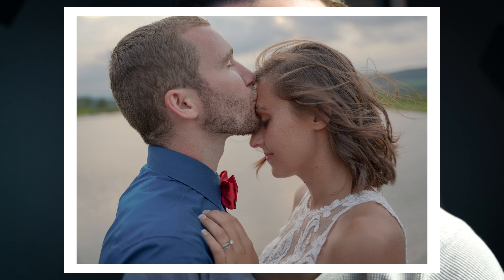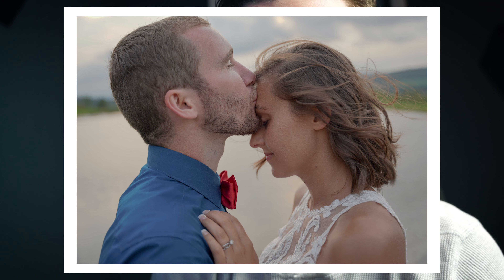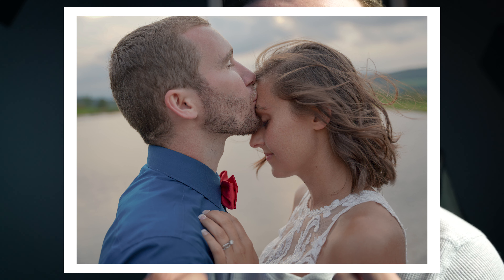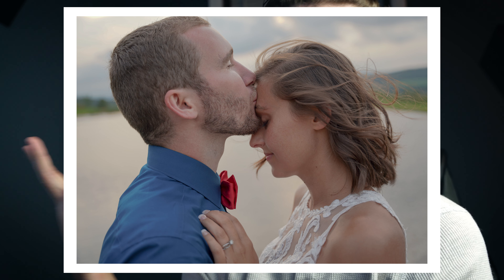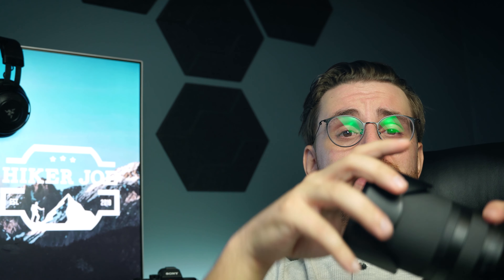Tamron 70-180mm F2.8 Review - The Best Budget Option for Wedding Photography?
TAMRON 70-180
FAVORITE CAMERA